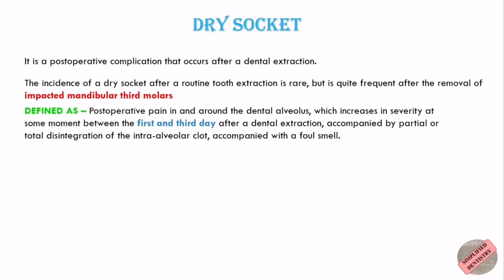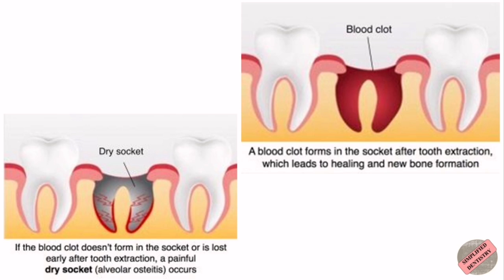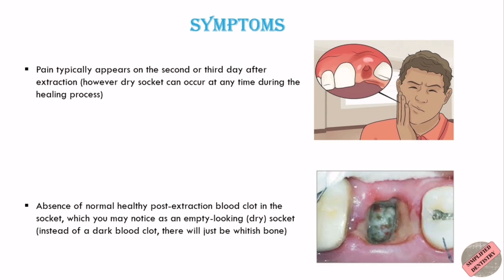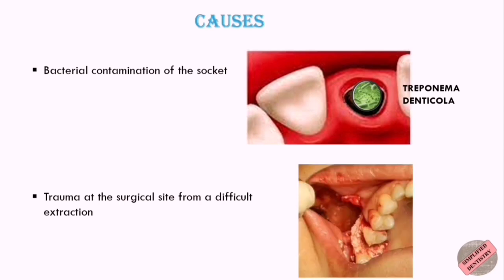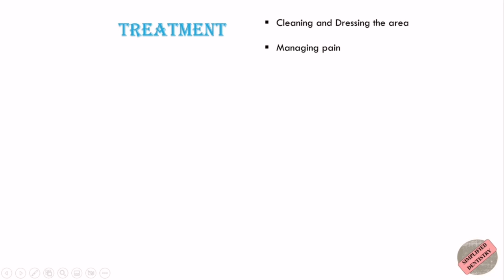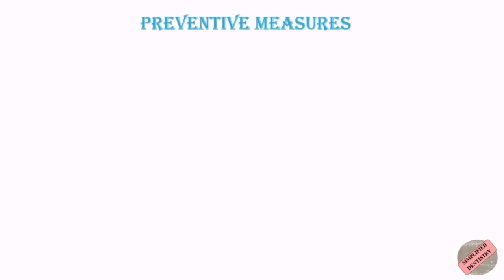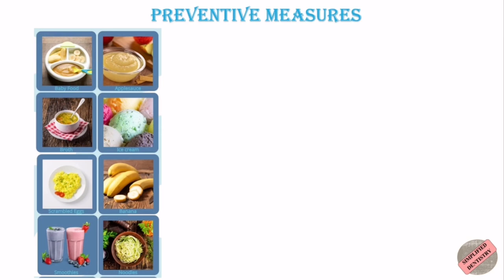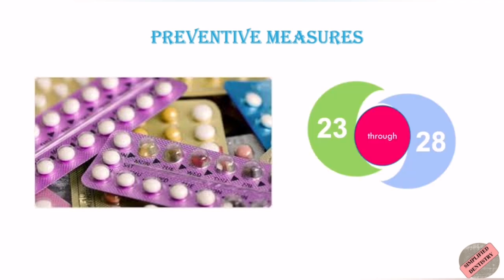Dry Socket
Dry Socket is defined as postoperative pain in and around the dental alveolus, which increases in severity at some moment between the first and third day after a dental extraction, accompanied by partial or total disintegration of the intra-alveolar clot, accompanied with a foul smell.
This video contains information about the symptoms, causes, treatment plan and preventive measures of dry socket.